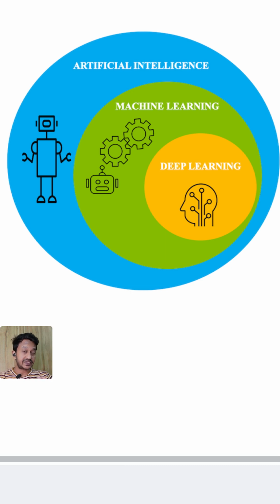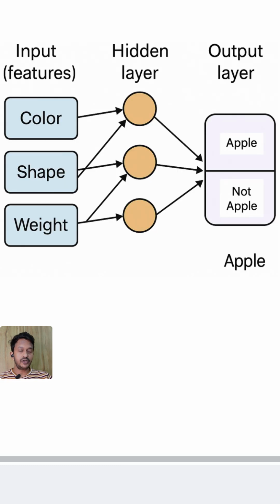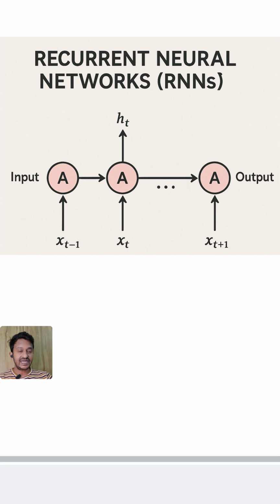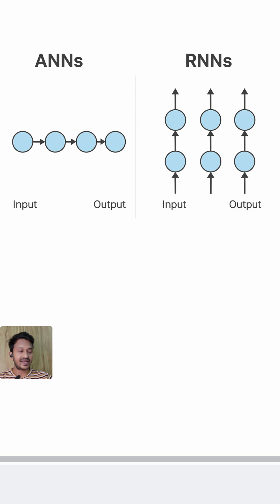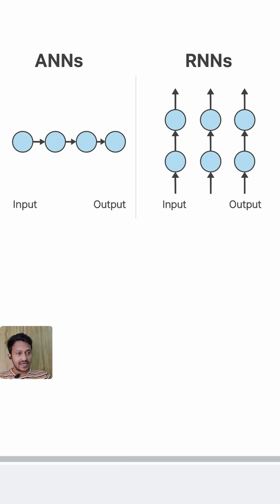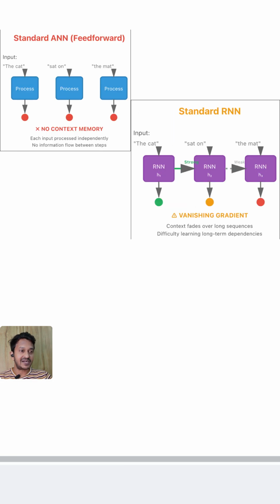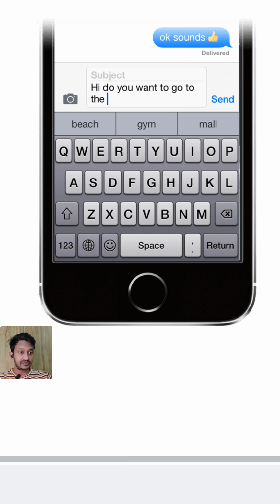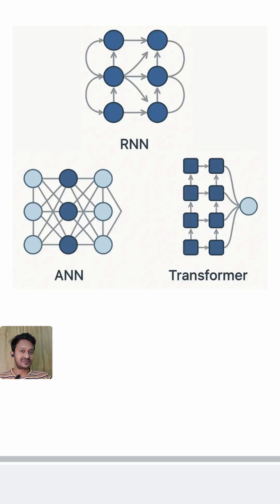Understanding Deep learning, ANNs, RNNs with Examples.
This YT clip is a part of my complete in-depth video on Transformer architecture, where I break down the Transformer architecture — the revolutionary model that powers today’s AI systems like GPT, BERT, and LLaMA — in the most simple and intuitive way possible!